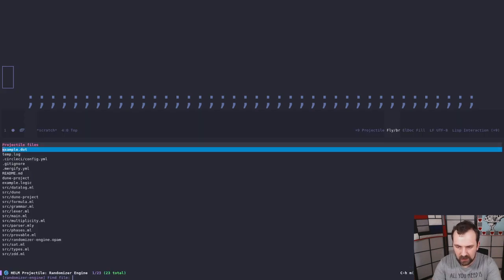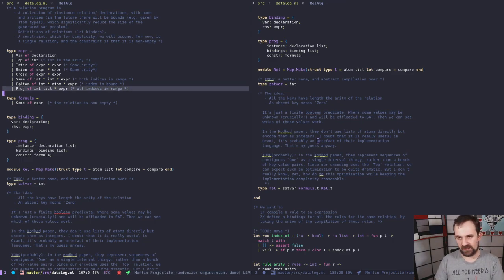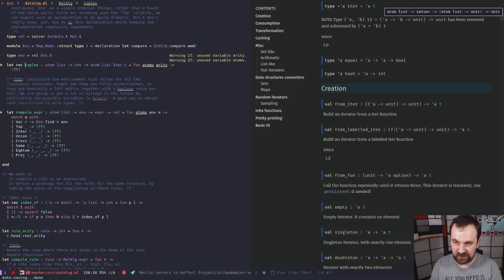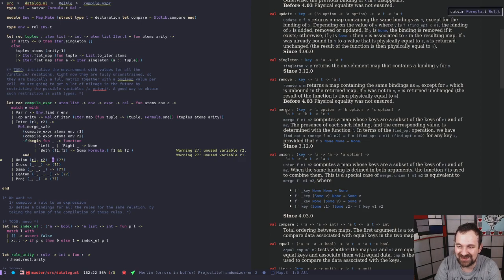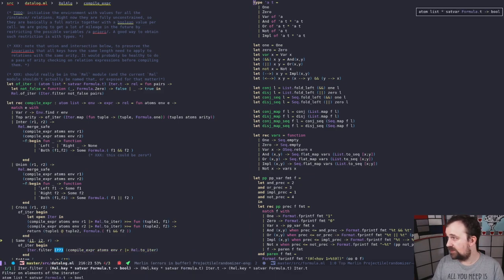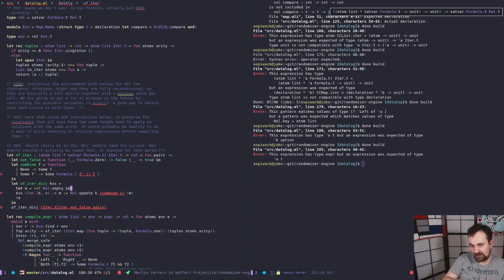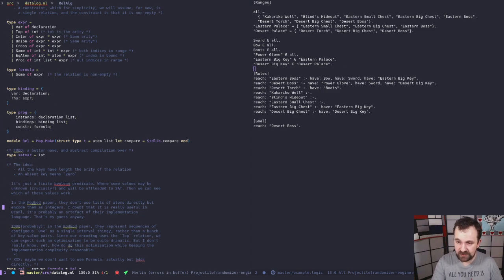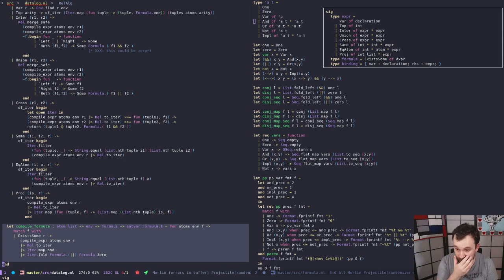Randomizer engine | Generalising to datalog: Relational Algebra to SAT | FP | Ocaml